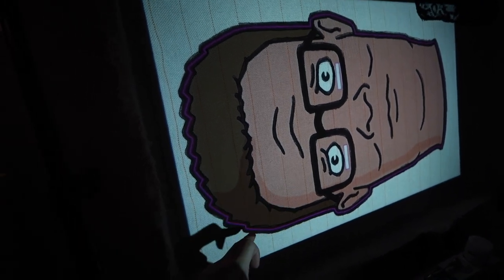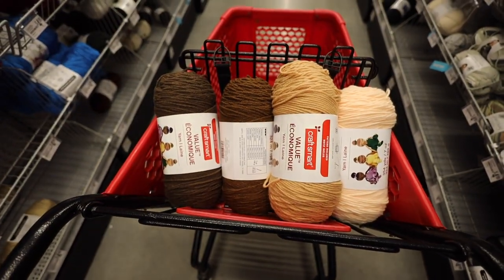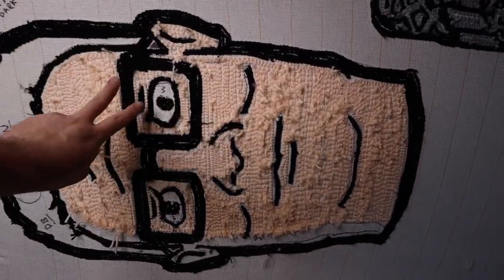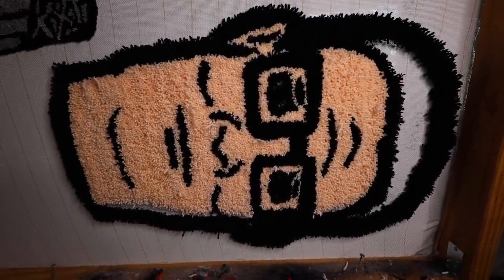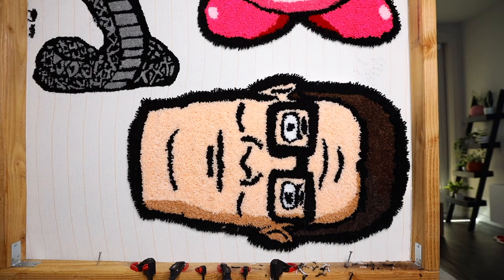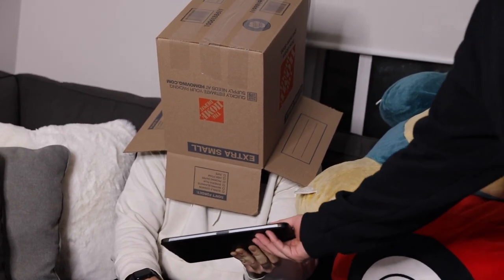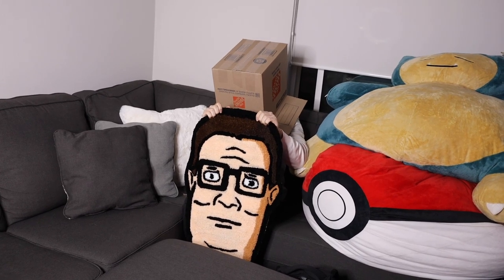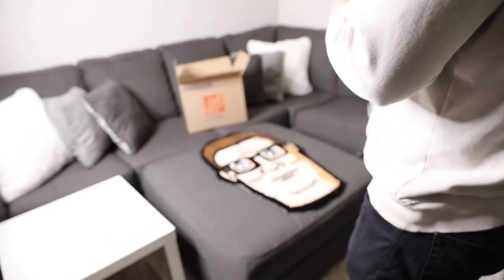Rug Tufting A Hank Hill Rug!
In this video I Tuft a Hank Hill Rug and surprise my friend with it. I show the full process from start to finish on how I make this rug!